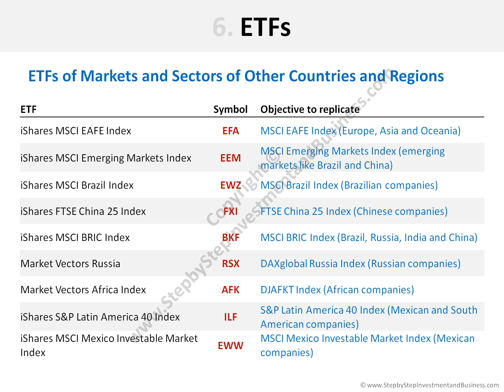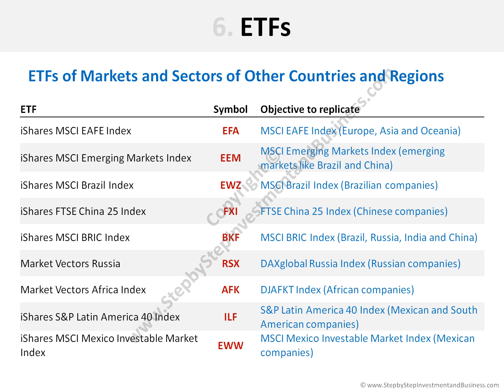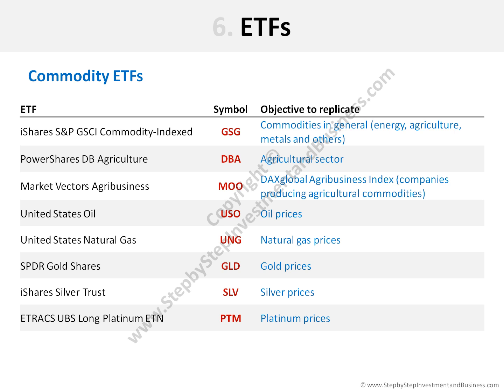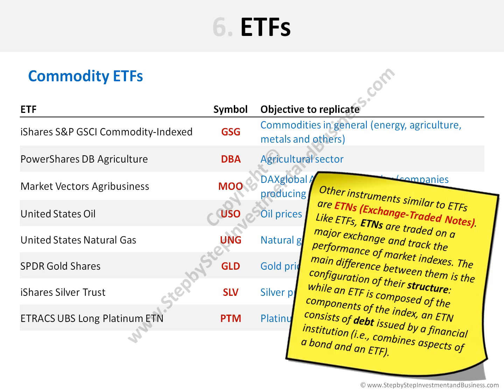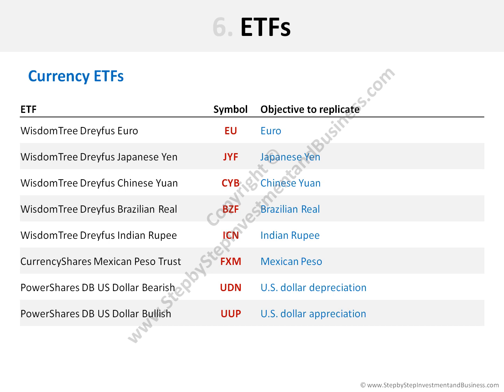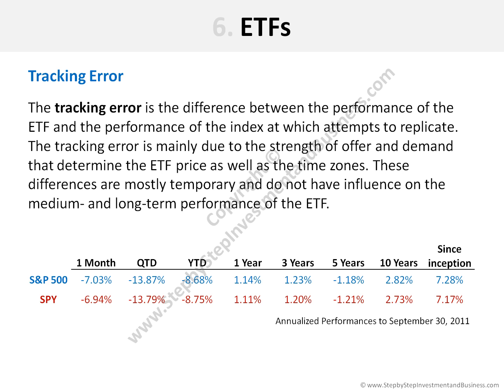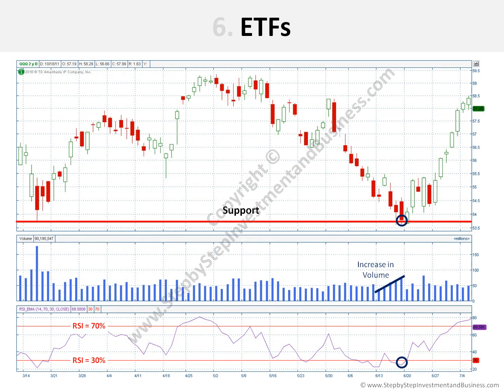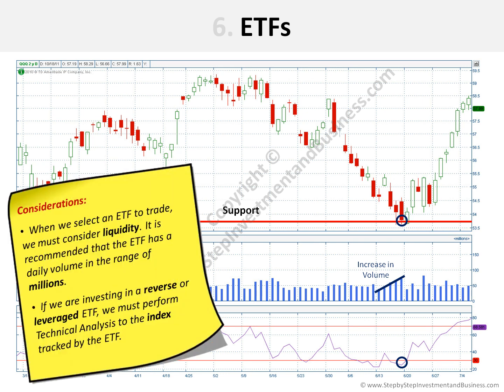Stock Trading Course for Beginners 100% FREE | Chapter 06: ETFs (Part 2)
▶ Chapter 06: ETFs (Part 2)
In this chapter we will analyze one of the most developed financial instruments in the last years: the ETFs.

▶ Sections:
00:00 ETFs of markets and sectors of other countries and regions
02:01 ETFs of commodities
04:13 ETFs of currencies
05:47 Tracking Error